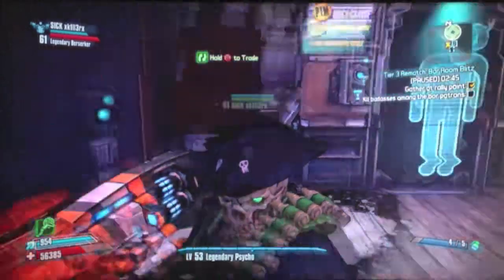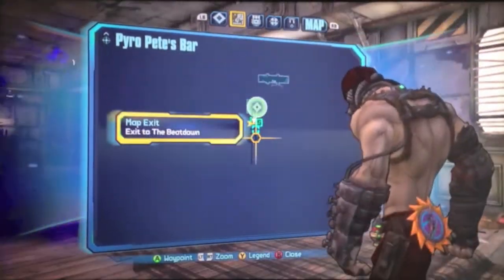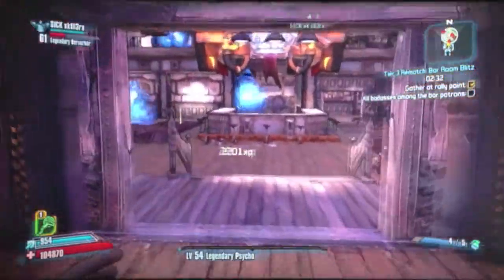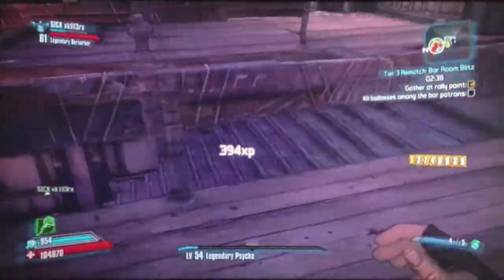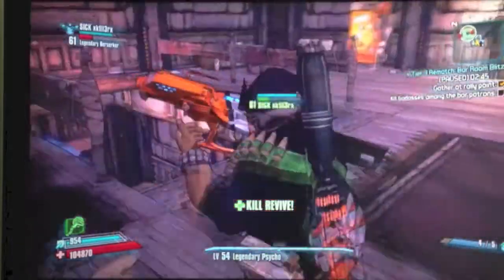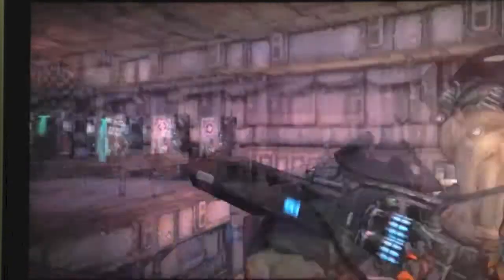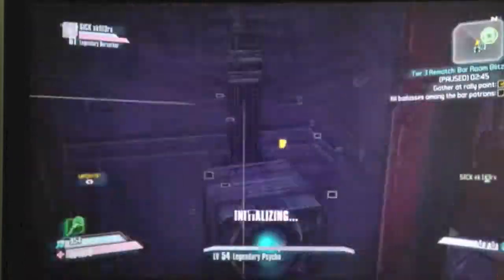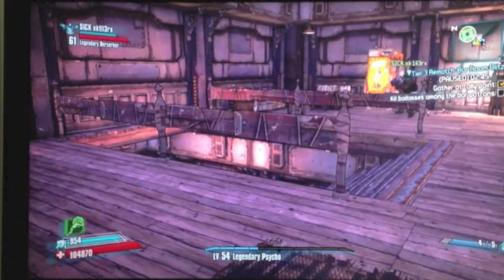How to level up quickly in Borderlands 2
This is a video to show how to level up quickly in Borderlands 2. I use Krieg the Psycho the new character in Borderlands 2 to show how easy it can be to level up.